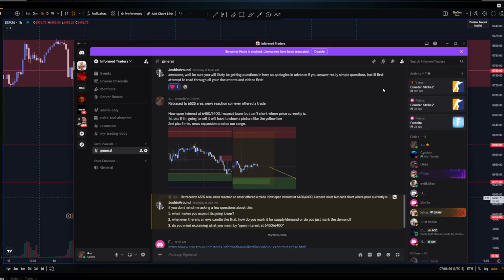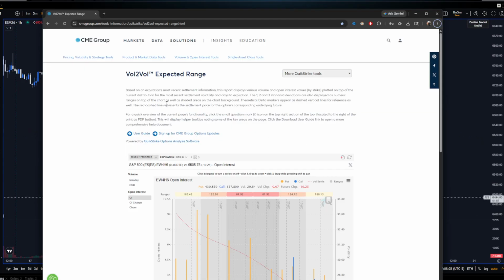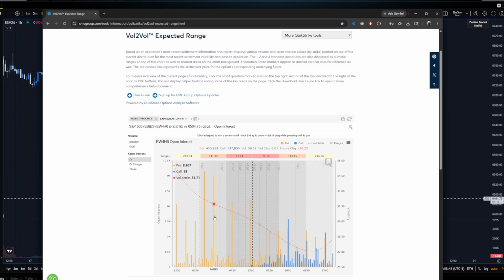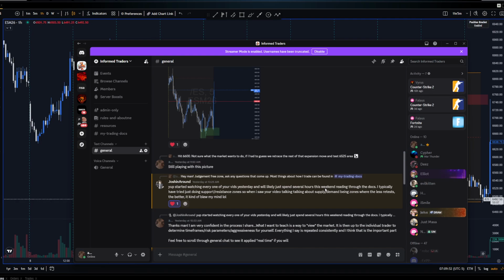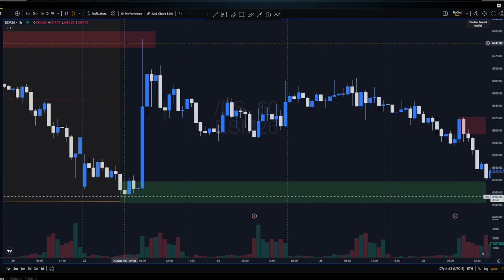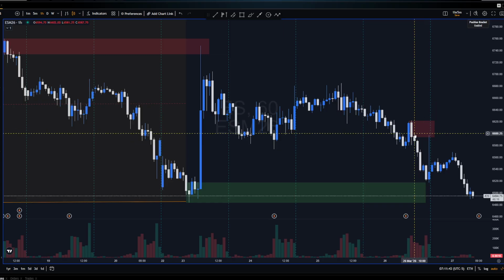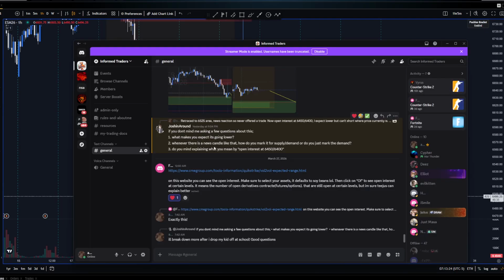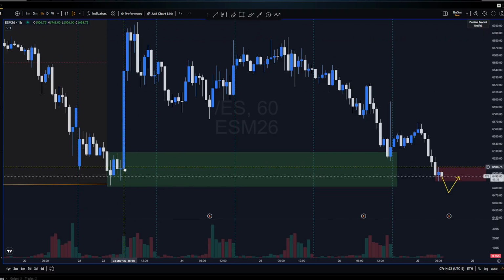Trade thought process